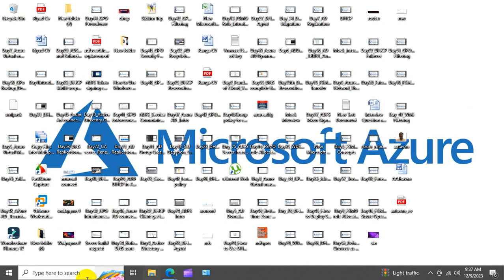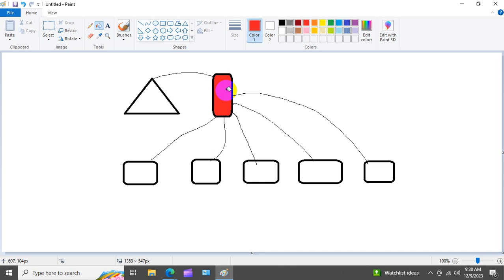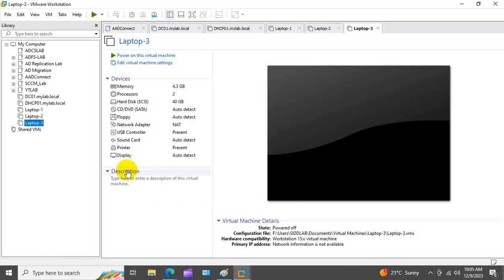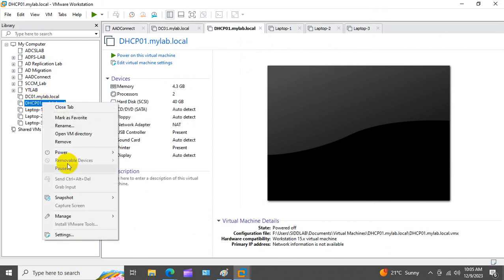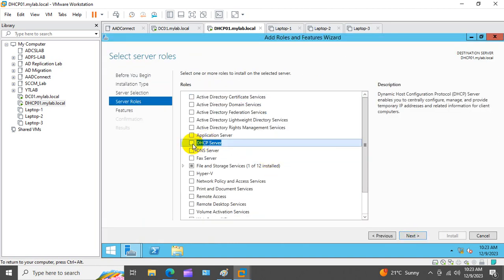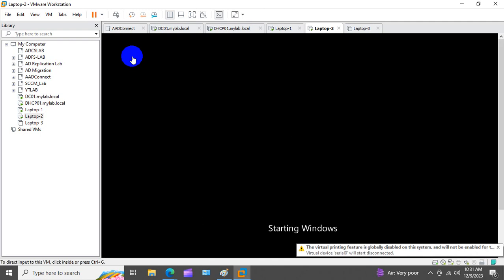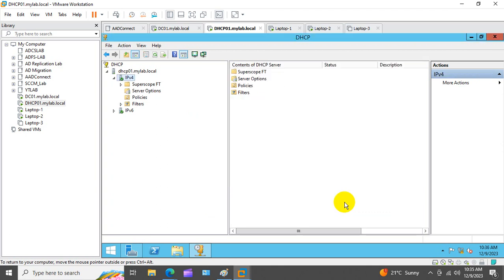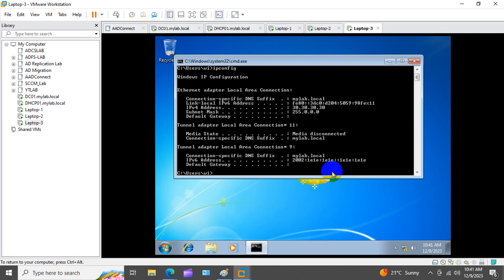DHCP Super Scope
A DHCP super scope is a grouping mechanism used in Windows Server DHCP (Dynamic Host Configuration Protocol) to manage multiple IP address scopes. It allows a DHCP server to serve multiple scopes on one subnet or multiple subnets. This is particularly helpful when you have clients spanning across different subnets that need IP address allocation.

Here's how it works:

1. **Scopes: ** A DHCP scope is a range of IP addresses that a DHCP server can assign to DHCP clients. Each scope represents a subnet on the network.

2. **Super scope: ** A super scope is a collection of individual scopes on a DHCP server. It allows the DHCP server to manage multiple scopes and provide IP addresses to clients from different subnets.

3. **Usage: ** When a DHCP server receives a request for an IP address lease, it checks the super scope for available addresses. If the request matches any of the scopes within the super scope, the DHCP server assigns an IP address from the appropriate scope.

4. **Configuration: ** To configure a super scope in Windows Server DHCP:
   - Open the DHCP management console.
   - Right-click on the DHCP server and select "New Superscape."
   - Follow the wizard to add existing scopes to the super scope.

5. **Considerations: ** It's essential to ensure that the subnets represented by the scopes in the super scope don't overlap. Also, DHCP relay agents might be necessary if the DHCP server is on a different subnet from the clients.

6. **Benefits: ** Using super scopes can simplify IP address management in environments with multiple subnets by centralizing DHCP administration.

Remember, while DHCP super scopes can be helpful, proper network design and configuration are crucial to avoid conflicts and ensure smooth IP address allocation across different subnets.

WindowsServer2019 (or other specific versions)